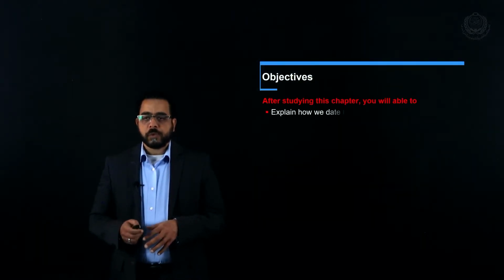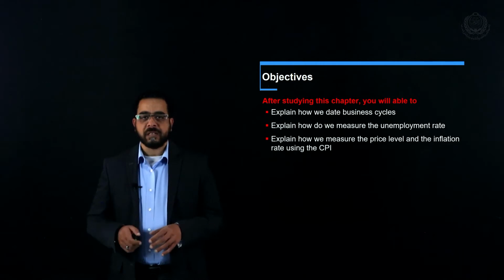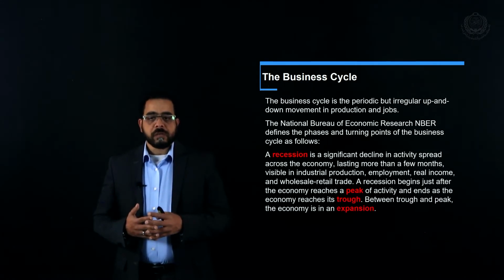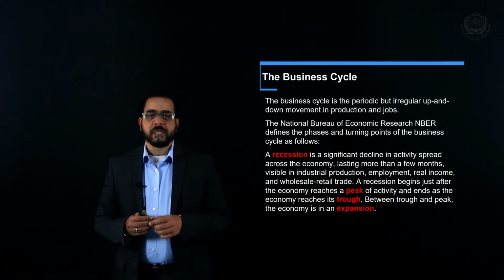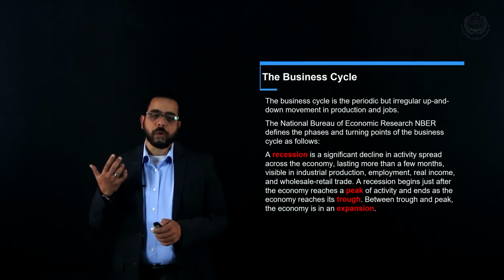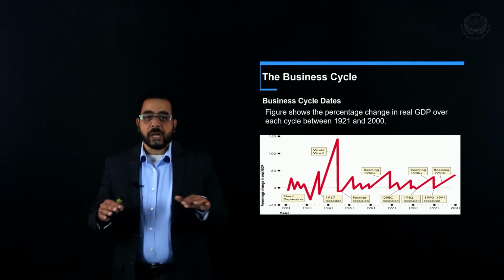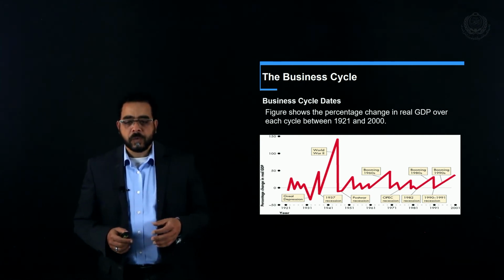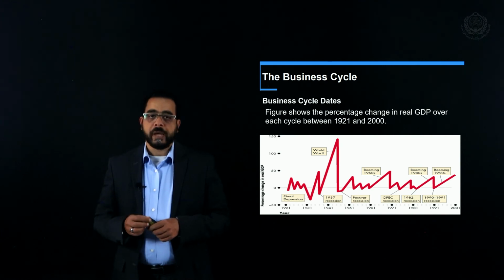EL124 - Lecture 3: Monitoring Cycles, Jobs, and the Price Level - Unit 1: The Business Cycle